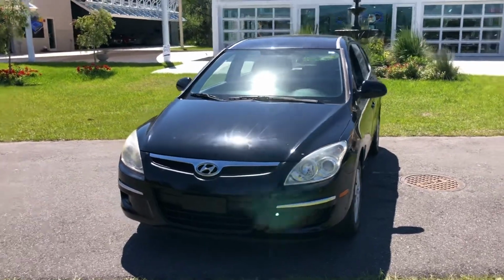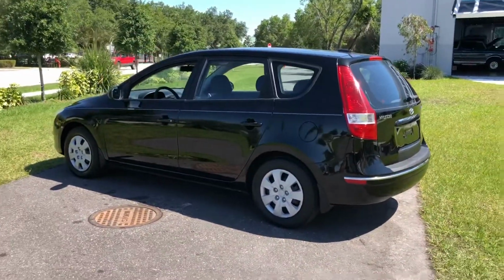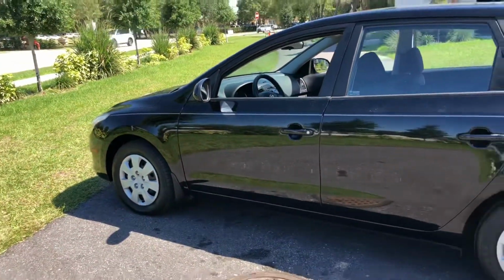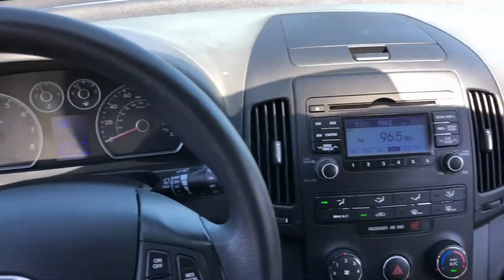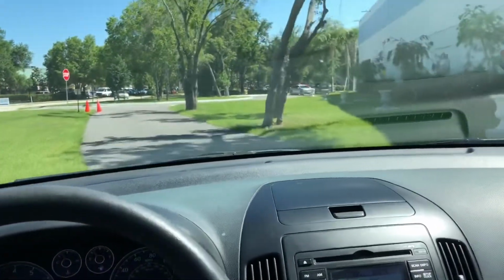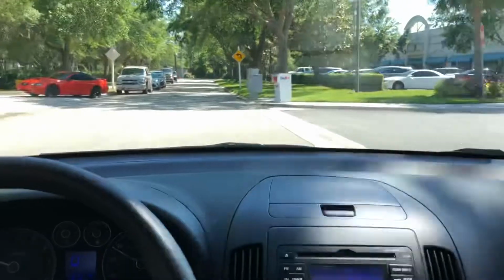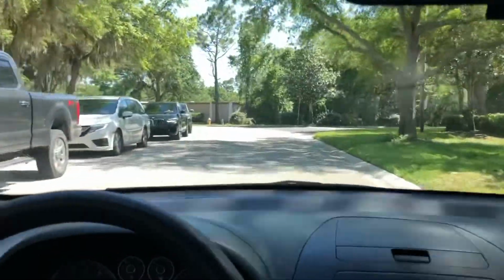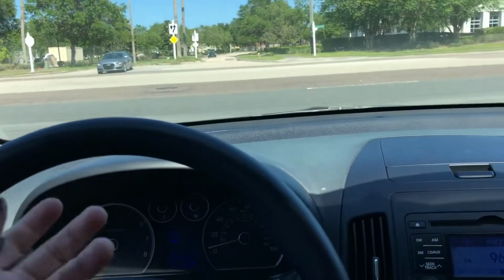2012 Hyundai Elantra Touring - Skyway Classics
2012 HYUNDAI ELANTRA TOURING

The 2012 Hyundai Elantra Touring we have here at Skyway Classics is a spacious compact hatchback with surprisingly sophisticated road manners.

The 2012 Hyundai Elantra "Touring" indicates that it's a hatchback, and a pretty good one in fact as magazine reviews were very positive about these being a great car.

As for those virtues, practicality is certainly number one. Its passenger space is generous and its cargo area is absolutely enormous. Compared to other small hatchbacks, the Touring is roomier than just about all of them. It can even hold more stuff than some compact crossover SUVs.

Features

2012 Hyundai Elantra Touring
Heated outside mirrors
Full power accessories
Keyless entry
Air-conditioning
Tilt steering wheel
Cloth upholstery
60/40 split-folding rear seats
Six-speaker sound system with a CD player
Auxiliary audio jack, an iPod/USB audio interface and satellite radio
Large cargo capacity
Roomy cabin
Commendable ride and handling

Mechanical

The 2012 Hyundai Elantra Touring is powered by a 2.0-liter inline-4 engine with an output of 138 horsepower and 136 pound-feet of torque with a four-speed automatic. An Elantra Touring can reach 60 mph from a standstill in 8.7 seconds, a respectable showing.

The EPA estimates fuel economy at 23 mpg city/31 mpg highway and 26 mpg for combined driving with a manual transmission, while automatic-transmission models get 23/30/26 mpg.

All 2012 Hyundai Elantra Touring models include antilock disc brakes, traction and stability control, front-seat side airbags, side curtain airbags and active front head restraints and in brake testing of an Elantra Touring, it came to a stop from 60 mph in 120 feet -- a short distance for this class.

Interior

Our Elantra Touring's interior has raised the bar significantly over previous models. The dashboard's simple gauges and controls are easy to see and operate and the cabin gets good marks in terms of space, with adult-sized headroom and legroom in both the front and rear seats.

Not surprisingly there's an abundance of cargo room here too, including 24 cubic feet with the rear seats up and an impressive 65 cubic feet with them folded down, a number that's on par with some small crossover SUVs.

Ours has a grey twin bucket seat interior with matching rear seating and most of the niceties that modern SUV shoppers want including air conditioning, power steering and brakes, cruise control, keyless entry, tilt steering wheel, six-speaker sound system with a CD player, Auxiliary audio jack, an iPod/USB audio interface and satellite radio, and a large cargo capacity

Exterior

The 2012 has the great black factory paint job on it that looks brand new with a futuristic looking front and rear fascias, painted front and rear features, nice glass, trim, and Alloy Wheels with blackwall radial tires.

Another pleasant surprise is the nicely tuned suspension, which produces good handling and a combination of decent ride quality and a quiet cabin only add to the overall driving experience.

Conclusion

It's almost impossible to beat the looks and value of the 2012 Hyundai Elantra Touring we have here at Skyway Classics.
Hyundai's sales have rocketed as the company has improved the quality and variety of its vehicles and it shows on this Elantra.